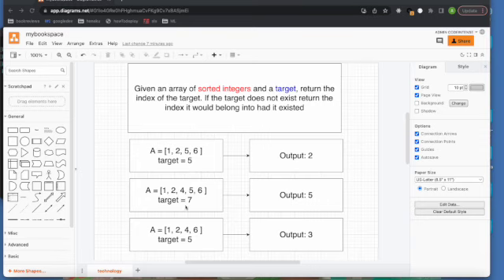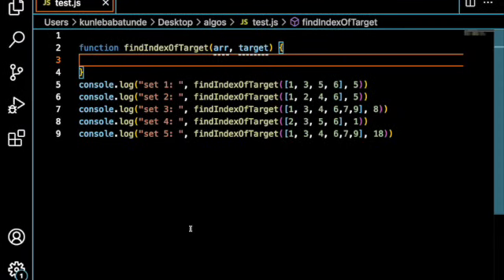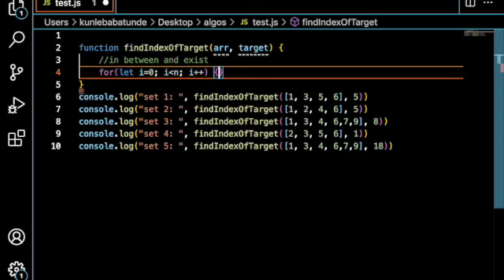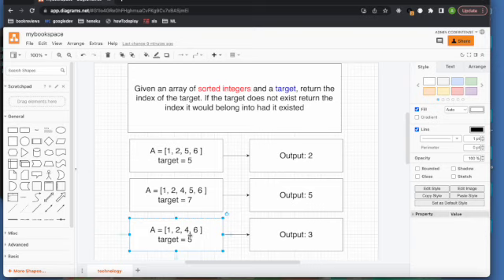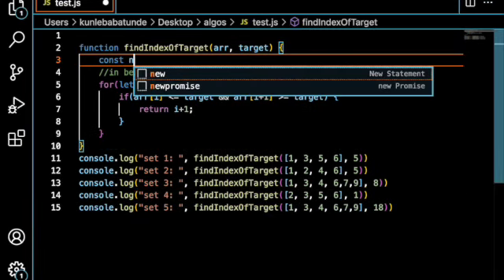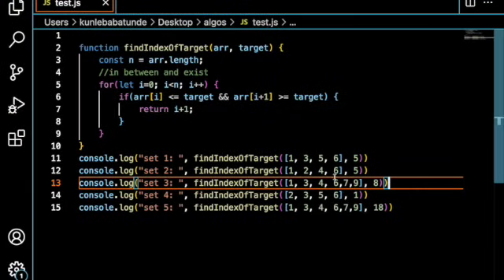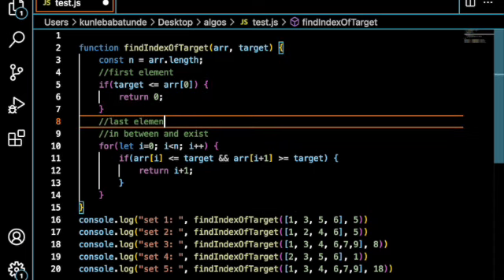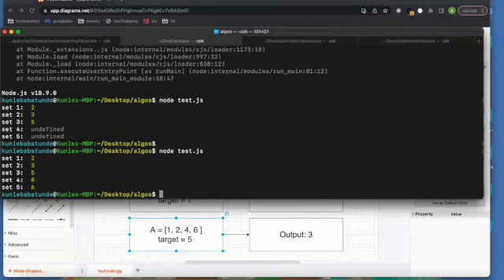Find the index of a missing element within a sorted array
This is a simple arrays problem that can be solve with a quick check. Please leave comments on how this can be improved as I am always looking to improve my videos.